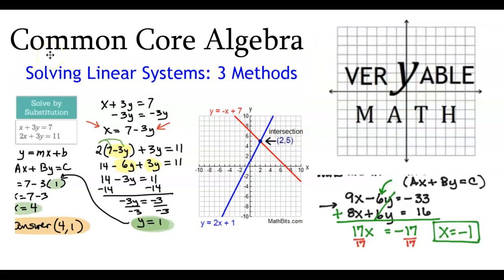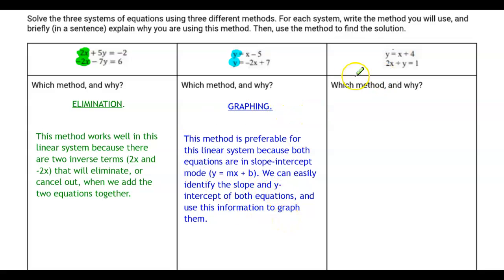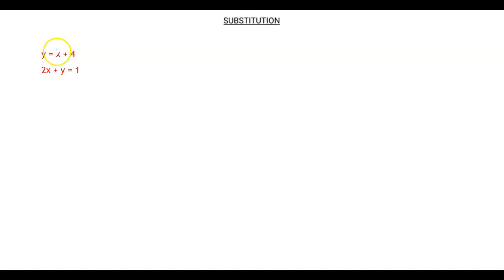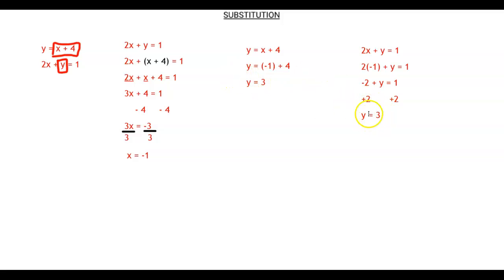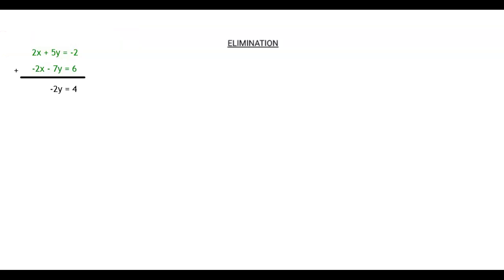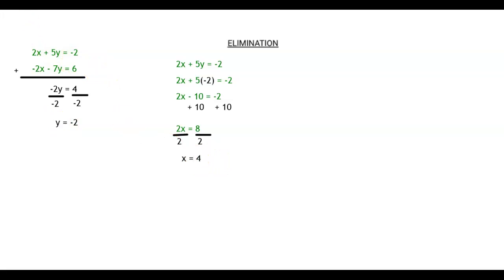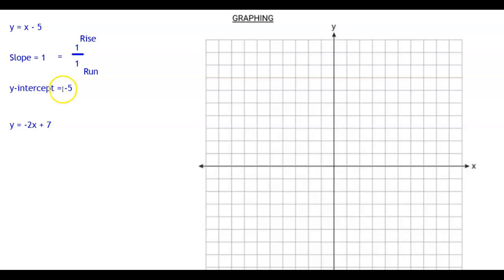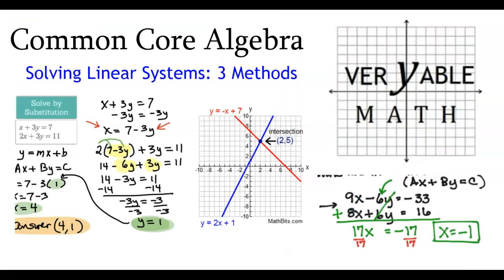CCA: Solving Linear Systems with 3 Methods